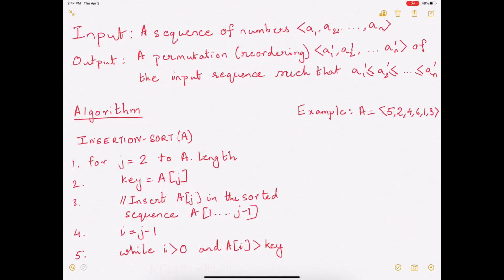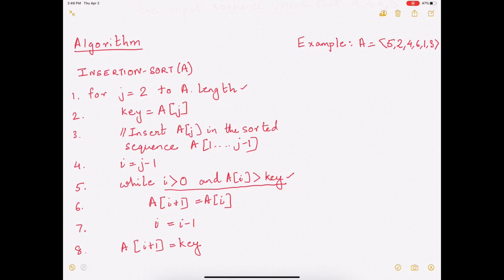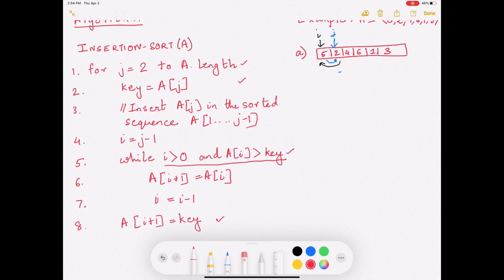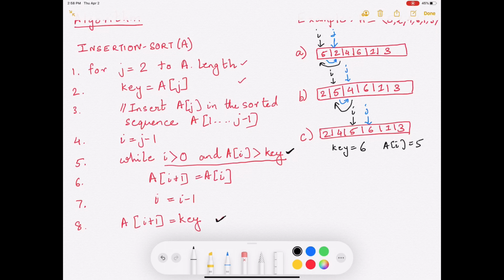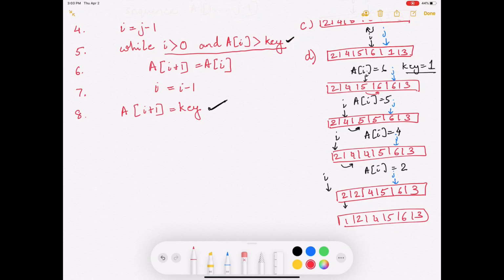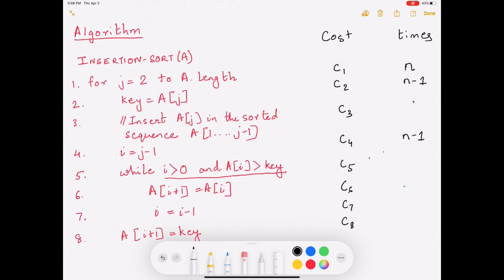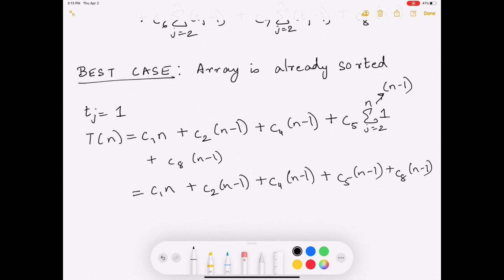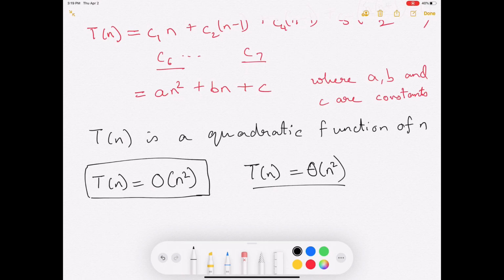Insertion Sort Explained: Example, Pseudocode and Runtime Analysis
In this video, we discuss Insertion Sort. We present the pseudocode for insertion sort and explain its working through an example. The video also covers the best case and worst case runtimes of  insertion sort.